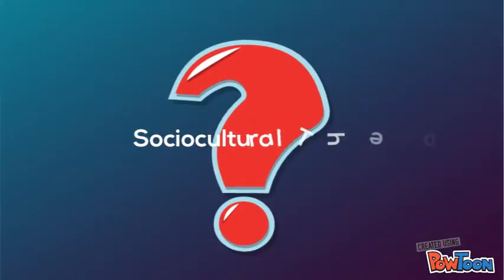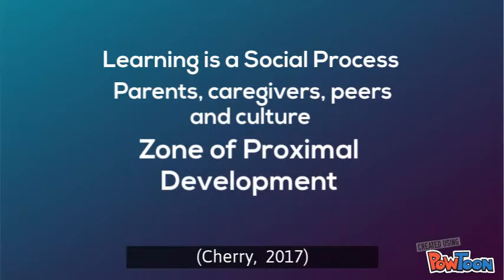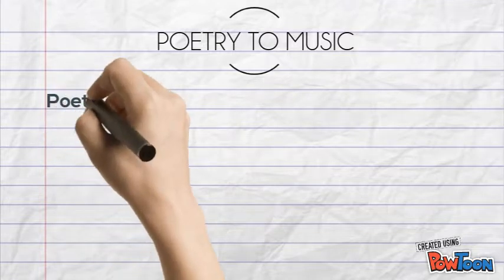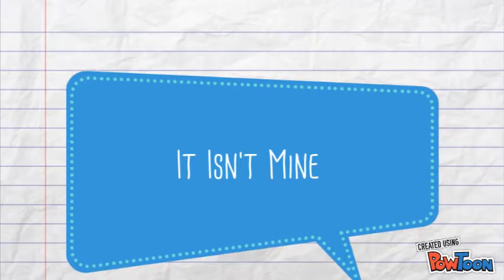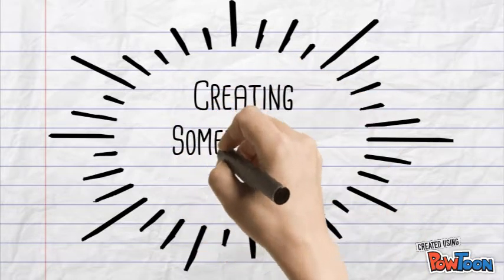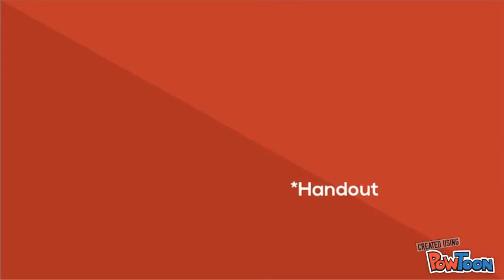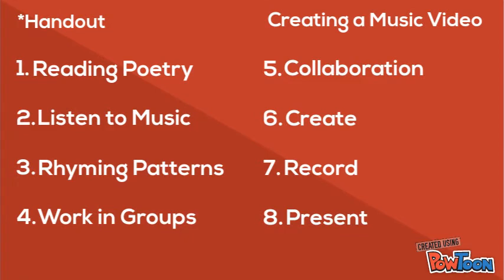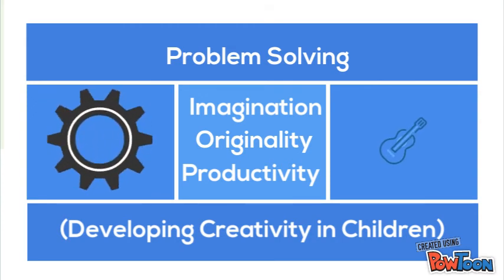Applied Developmental Theory Activity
Part 1 of 2 Applied Developmental Theory Activity UOPX EDU/305-- Created using PowToon -- Free sign up -- Create animated videos and animated presentations for free.  PowToon is a free tool that allows you to develop cool animated clips and animated presentations for your website, office meeting, sales pitch, nonprofit fundraiser, product launch, video resume, or anything else you could use an animated explainer video. PowToon's animation templates help you create animated presentations and animated explainer videos from scratch.  Anyone can produce awesome animations quickly with PowToon, without the cost or hassle other professional animation services require.